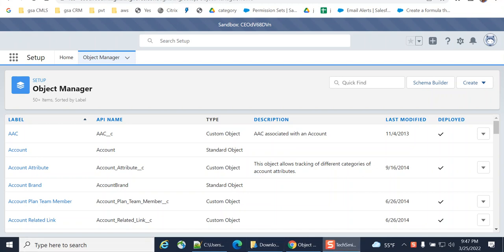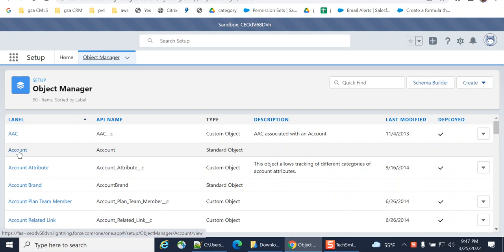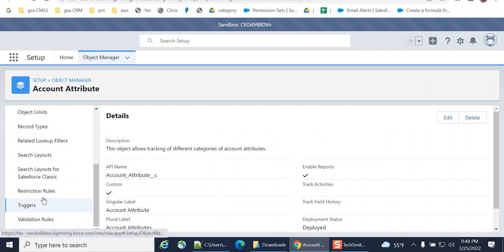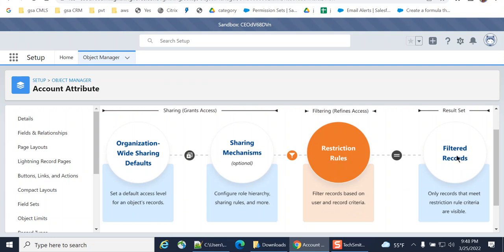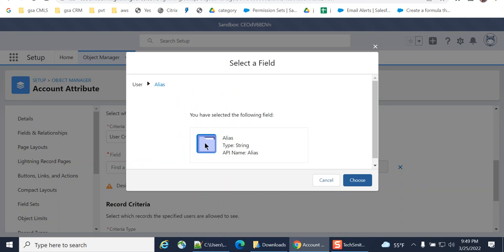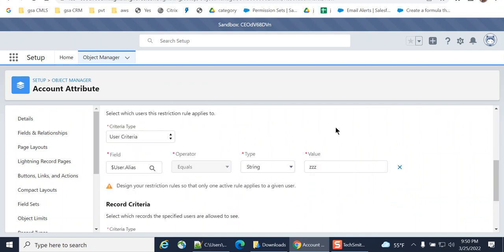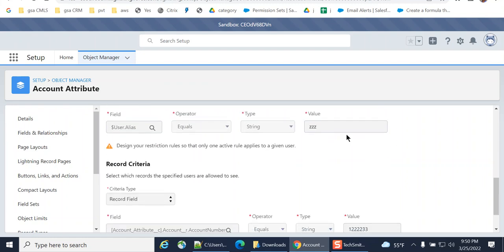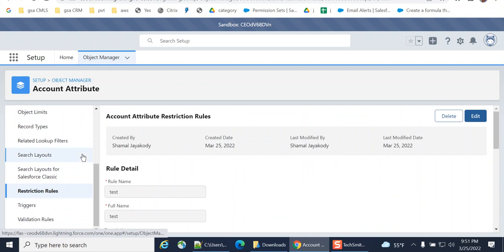How to create Salesforce Restriction Rules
How to create